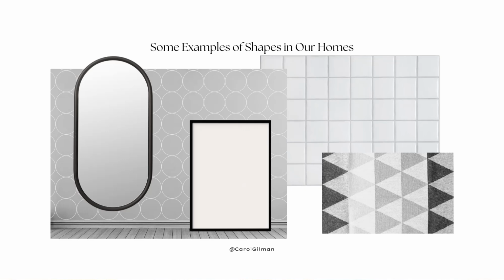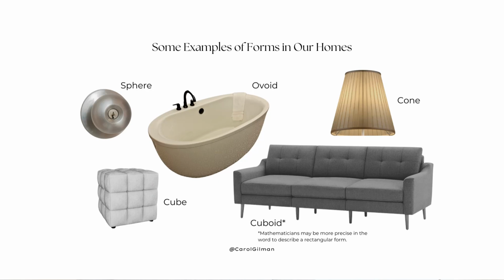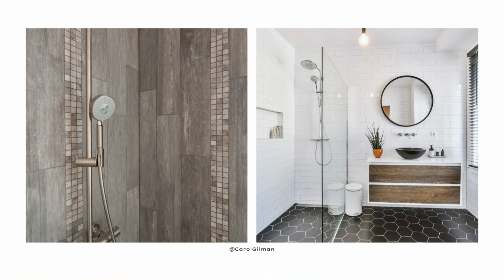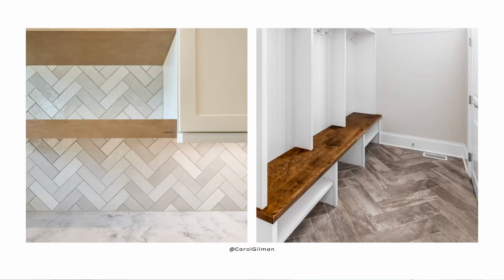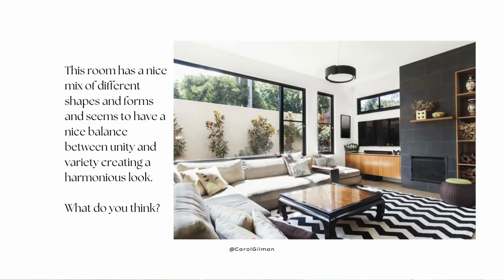How to Use Shape and Form to Create Harmony in Interior Design - Principles of Interior Design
Discover how to create a harmonious look and feel to your home by using just one of the elements of interior design.  In this video you'll learn about the interior design principle of harmony and how to use the interior design elements of shape and form to create a balanced look and feel to your home that is unified through repetition, and interesting through adding variety and contrast.  I'd love to hear how you use shape and form in your home to create a harmonious look to your rooms.  Please share your design ideas and suggestions in the comments.

Continue learning every month by signing-up for my interior design newsletter.

Wall art for your home - abstract photography that I love.

Video Chapters:
0:00 Interior Design Harmony
0:22 What Are the Basic Interior Design Principles
0:40 What is Harmony in Interior Design
1:00 How to Create Harmony in Interior Design
2:10 What Are the Interior Design Elements
3:10 What is the Difference Between Shape and Form
4:54 Examples of Unity in Interior Design
8:18 Examples of Adding Variety to a Room